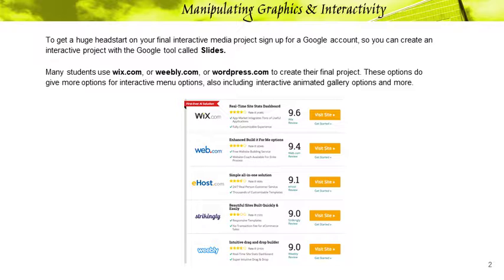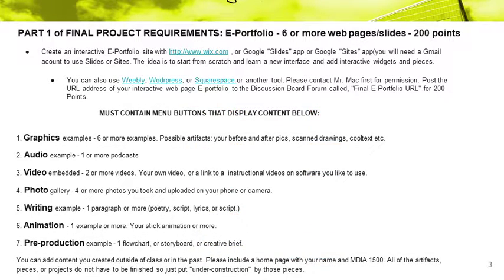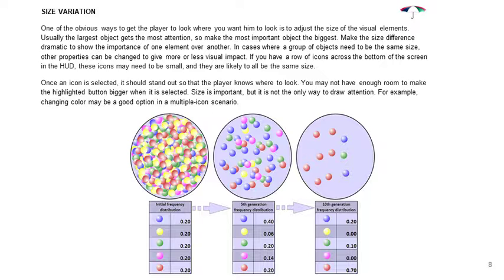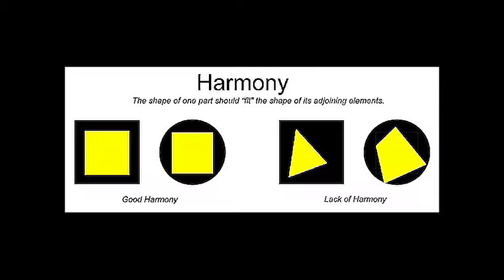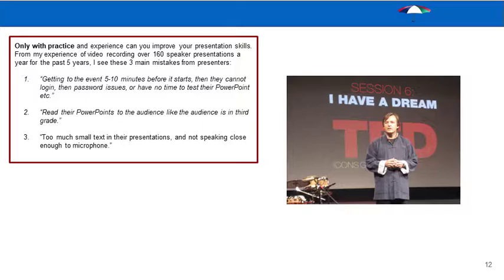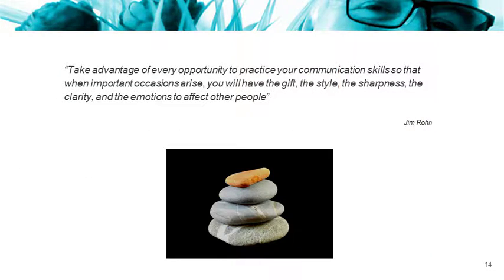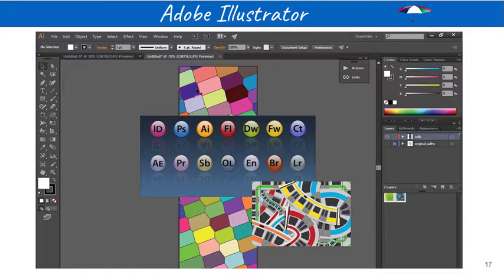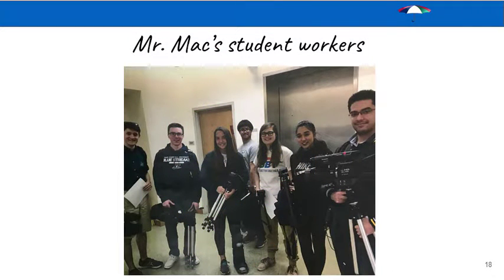Mr.Mac Lecture Weeks 7 & 8 - Manipulating Graphics & Interactivity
Manipulating Graphics & Interactivity
MDIA 1500 Wks 7 & 8